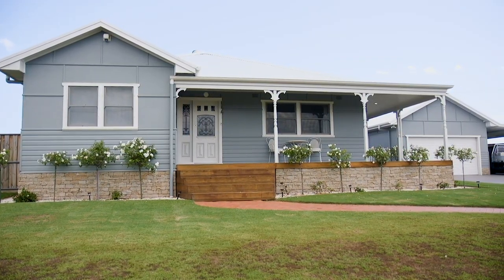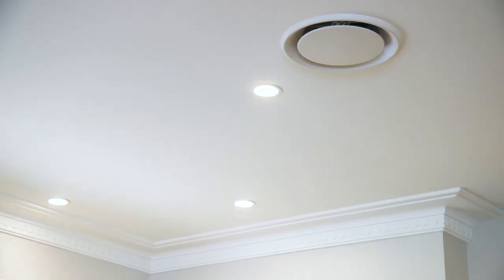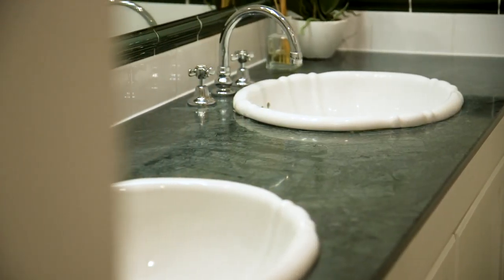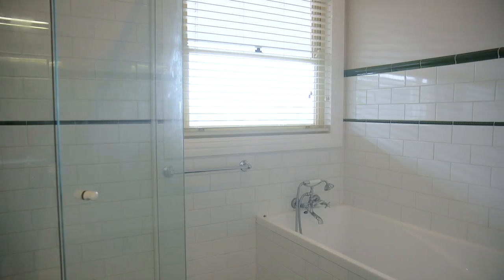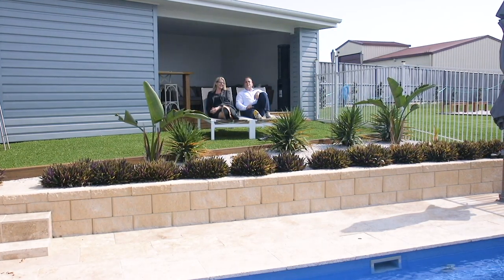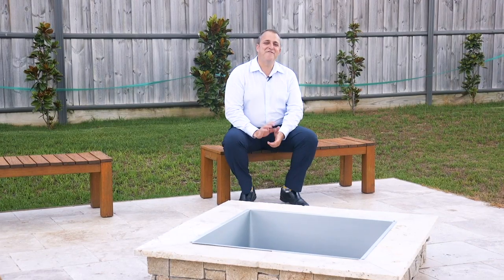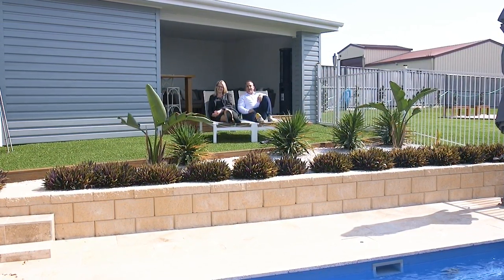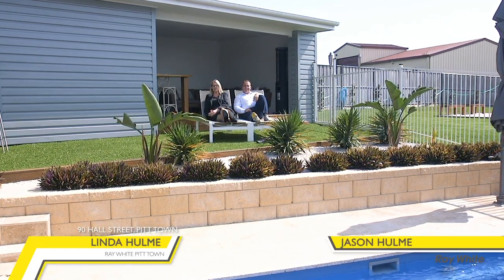Property Intelligence Media - Call us on 1300 20 30 38 - 90 Hall Street, Pitt Town